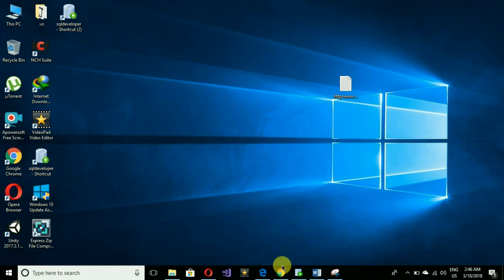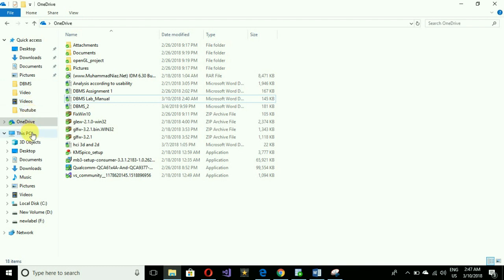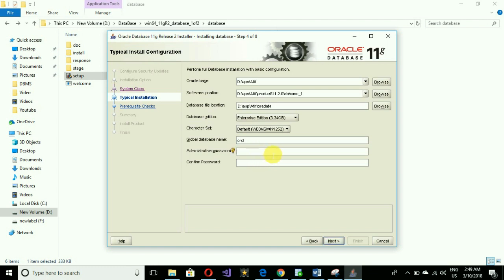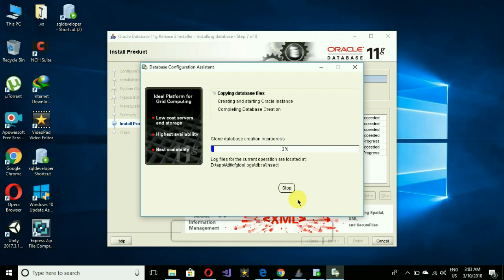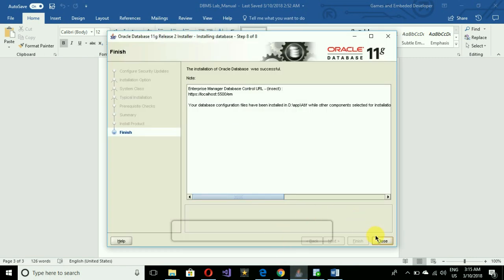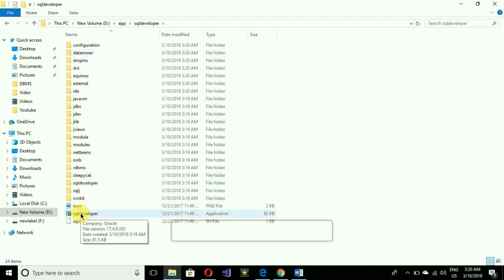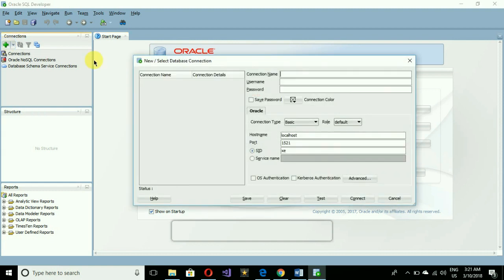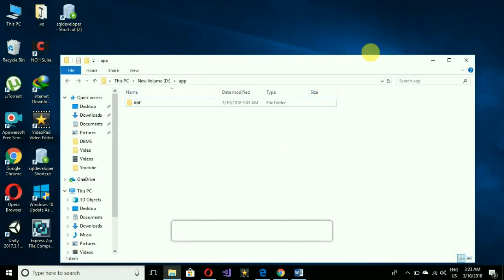Oracle Database tutorials 1: How to install Oracle Database 11g and Sql Developer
An Oracle database is a collection of data treated as a unit. The purpose of a database is to store and retrieve related information. A database server is the key to solving the problems of information management. In general, a server reliably manages a large amount of data in a multiuser environment so that many users can concurrently access the same data. All this is accomplished while delivering high performance. A database server also prevents unauthorized access and provides efficient solutions for failure recovery.

Oracle Database is the first database designed for enterprise grid computing, the most flexible and cost effective way to manage information and applications. Enterprise grid computing creates large pools of industry-standard, modular storage and servers. With this architecture, each new system can be rapidly provisioned from the pool of components. There is no need for peak workloads, because capacity can be easily added or reallocated from the resource pools as needed.

The database has logical structures and physical structures. Because the physical and logical structures are separate, the physical storage of data can be managed without affecting the access to logical storage structures.

how to install oracle 11g on windows 7 64 bit step by step

how to install oracle 11g on windows 7 32 bit step by step

how to install oracle 11g express edition

how to install oracle 11g on windows 10

how to install oracle 12c

how to install oracle 11g on windows 8

how to install oracle 12c client on windows 10

install oracle database 11g on linux